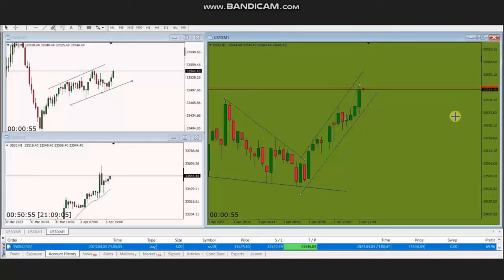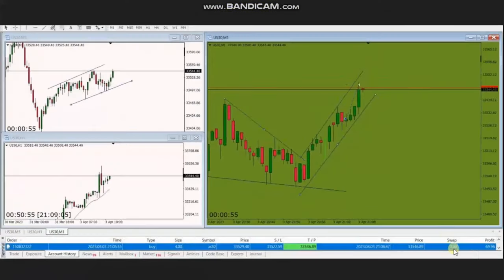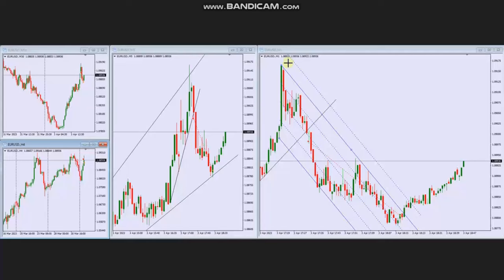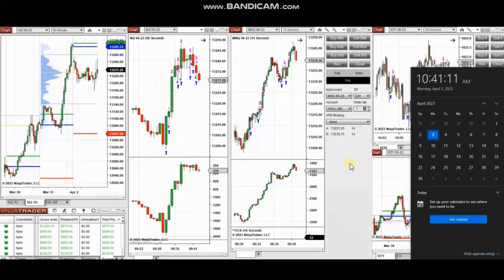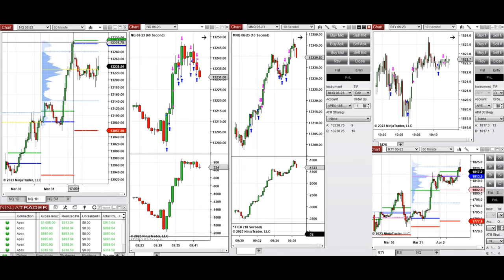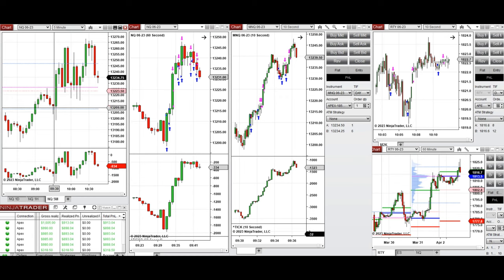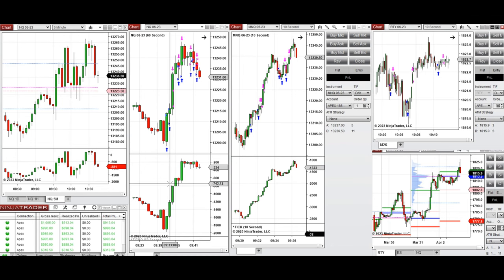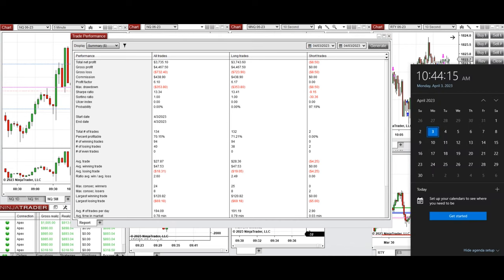Price Action Algo Trading Journal: EURUSD, Dow, and Nasdaq Futures and CFDs - 3 Apr 2023